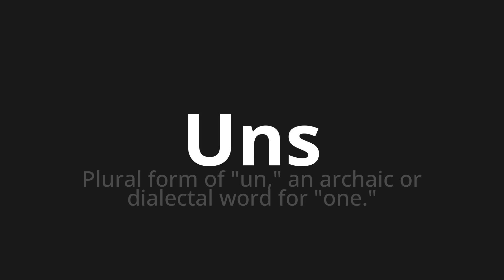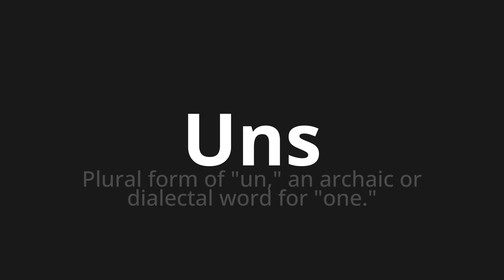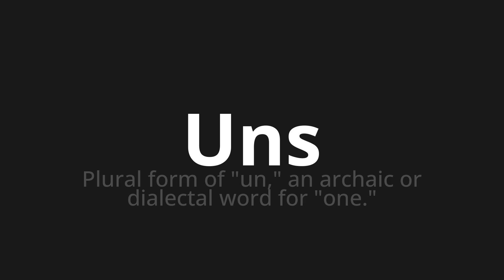How to pronounce Uns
Master the Pronunciation of 'Uns which means us' - which means : Plural Form of "Un," An Archaic or Dialectal Word for "One." 📝 with @PronunciationGerman 🎓🗣️ - [Your Guide to German]

Learn to pronounce 'Uns' perfectly in German with our easy and engaging tutorial by @PronunciationGerman! 📖📽️ In this comprehensive video, we provide you with native speaker examples 🗣️👂 and phonetic breakdowns 🎵 to ensure you get the pronunciation just right.

How to say Us in German